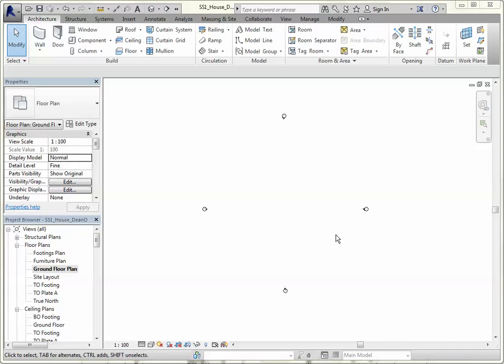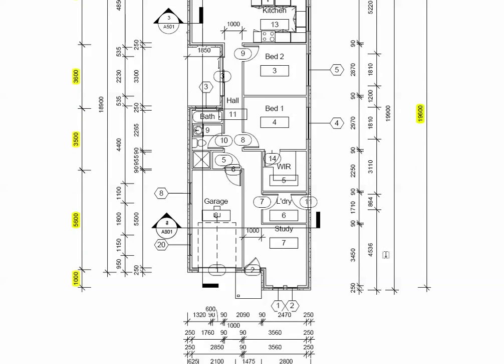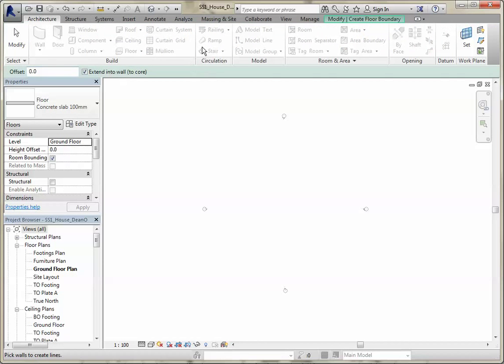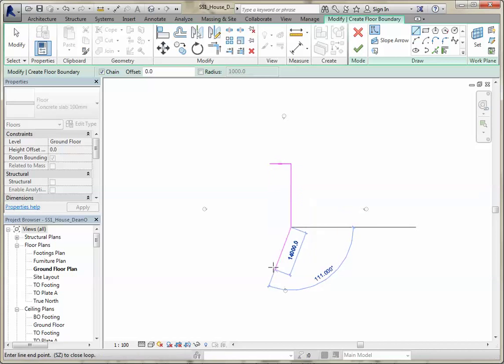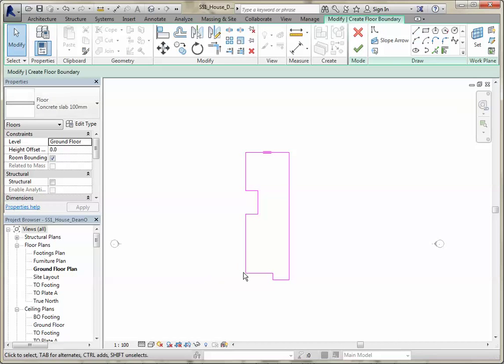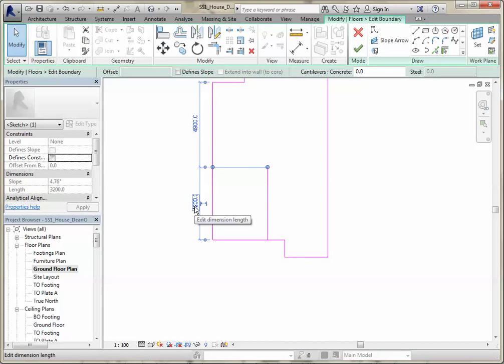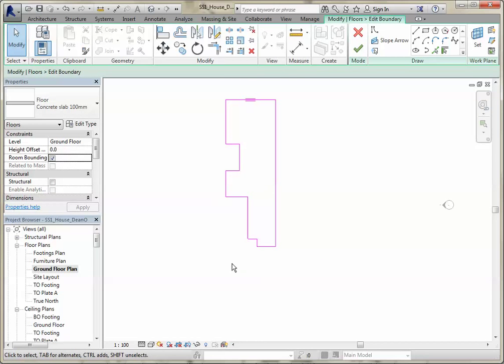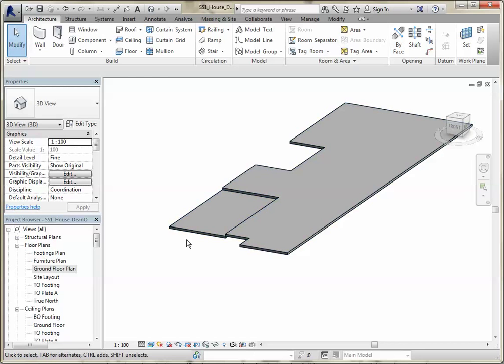0303 Creating a Slab Floor & setdown